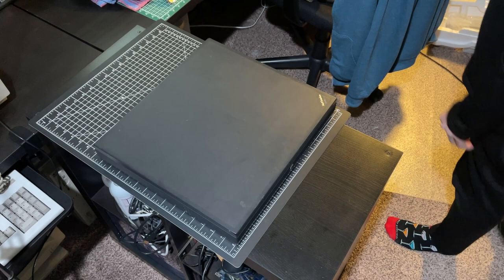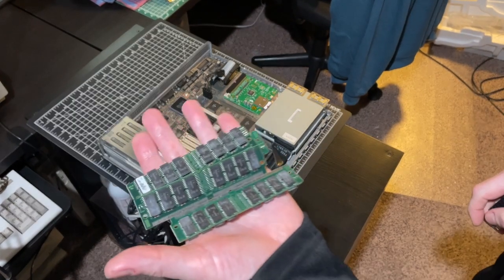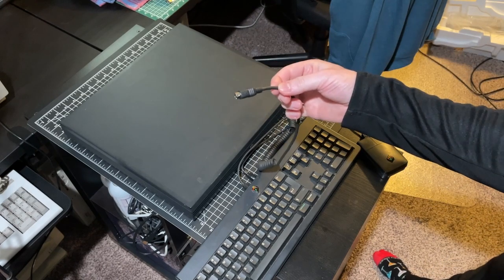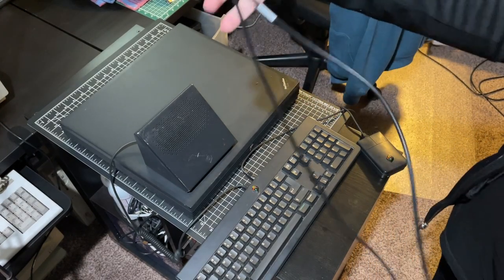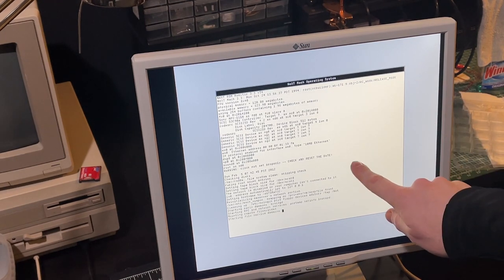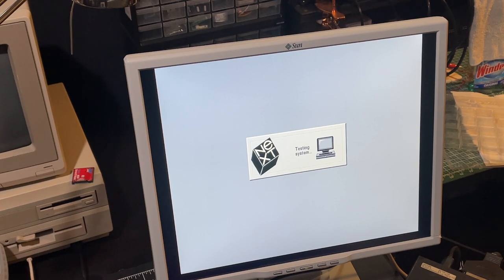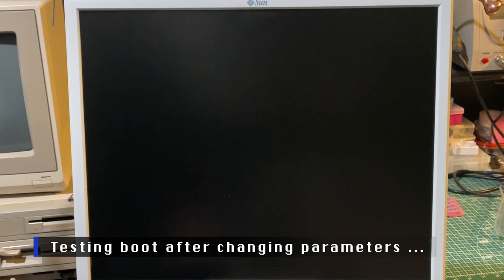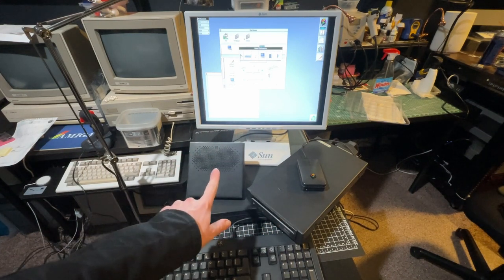Exploring the NeXTstation Turbo Color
Taking apart and adding missing vital parts for my NeXTstation Turbo Color. This is just a first exploration of the system prior to a good cleanig and restoration back to almost factory new condition.

This is the guide I followed to create the NeXTstep image for the SD card